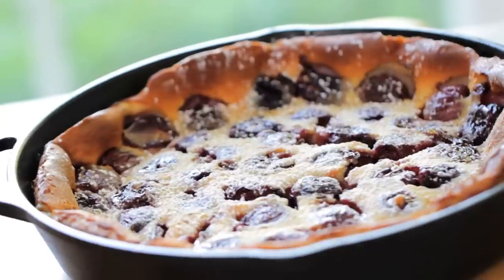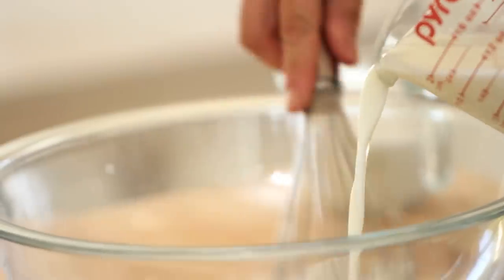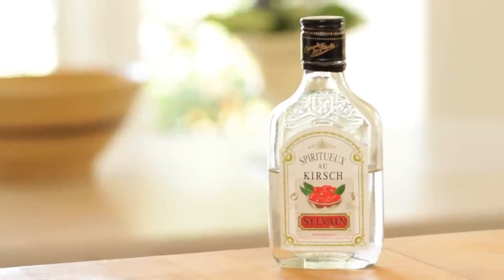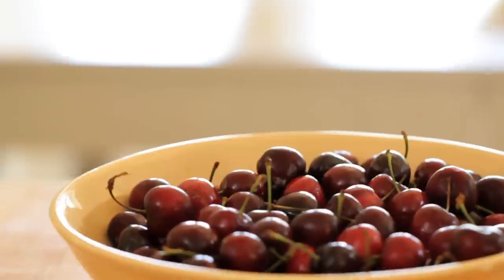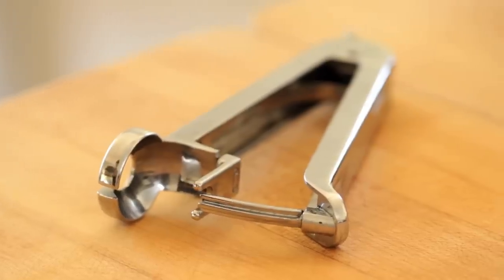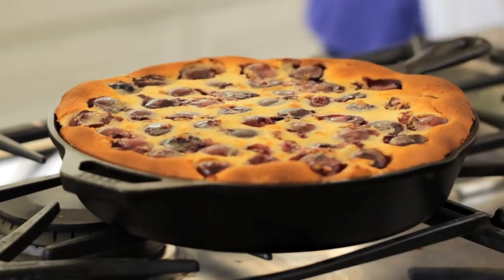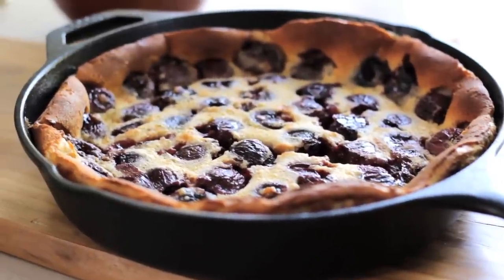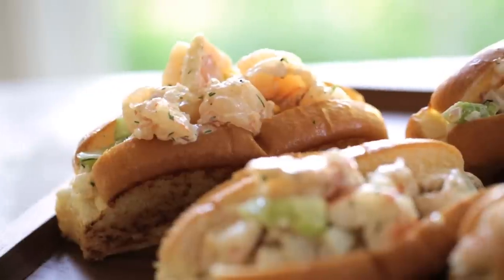Beth's Cherry Clafoutis Recipe | ENTERTAINING WITH BETH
Learn how to make my cherry clafoutis recipe. A great French dessert for summer entertaining.

MORE GREAT SUMMER DESSERTS!

BETH'S CHERRY CLAFOUTIS RECIPE (Clafoutis aux cerises)
Serves 8

INGREDIENTS:
1 ¼ (300 ml) cup milk
¾ cup (90 g) flour
¾ cup (180 ml)  heavy cream
2 eggs
2 egg yolks
½ cup of sugar
2 tbsp Kirsch
1 tsp (5 ml)  vanilla
¼ tsp (1.25 ml) salt
2 cups (300 g)  pitted cherries

In a large bowl whisk together the flour and milk until smooth.  Add heavy cream, and eggs, whisk to combine.

Add sugar, kirsch, vanilla and salt, whisk to combine.

Place pitted cherries in a single layer in the bottom of a greased 9” skillet or oven safe casserole dish.  Pour batter over cherries.

Bake for 35-40 mins until puffed and golden brown.

Allow to cool.  Refrigerate until ready to serve.

To serve dust clafoutis with powdered sugar and serve with homemade whipped cream.

Serves 8

Ingredients:
2 cups (475 ml) heavy cream
2 tbsp (13 g) powdered sugar/icing sugar
1 tsp (5 ml) vanilla extract

METHOD:
Combine all ingredients and whip with an electric mixer until soft peaks form

Hi! I'm Beth Le Manach and I believe food tastes better when shared. New Videos post every Saturday!